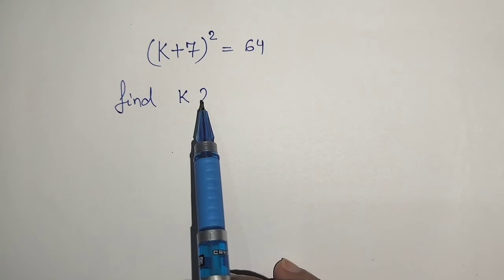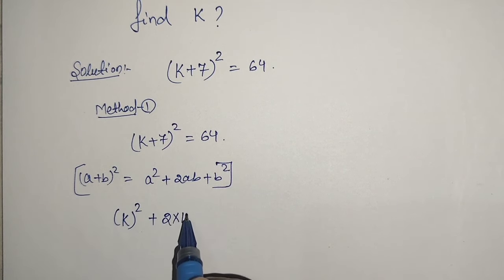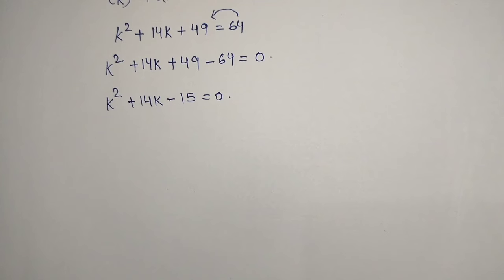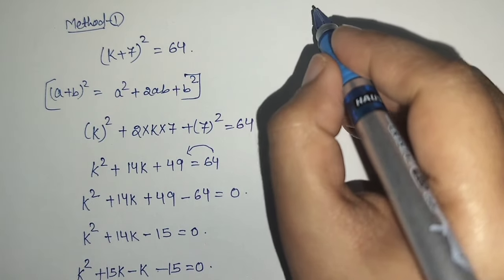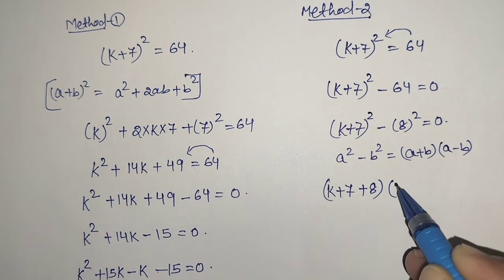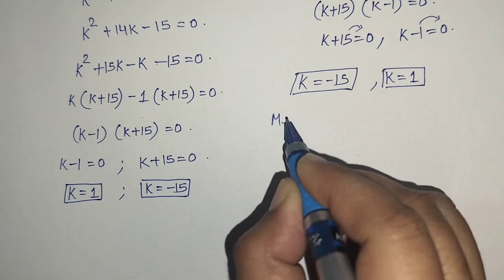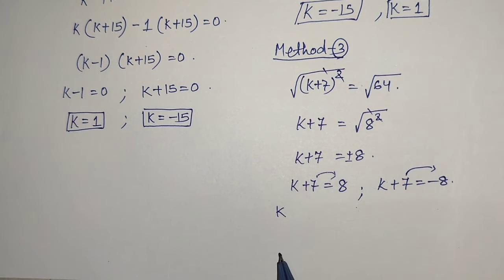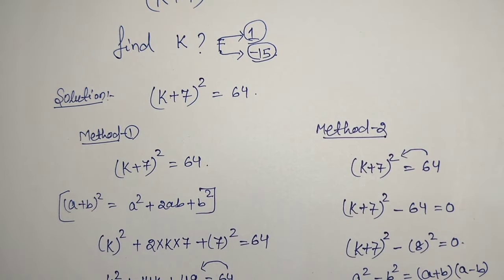Japanese| A Hardest Algebra Olympiad Problem Solved Step-by-step| Can you solve this?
Unlock the beauty of advanced algebra with this hardest Olympiad-level problem solved step-by-step. In this video, we break down each part clearly, showing logical reasoning, shortcuts, and the exact approach used in real math competitions. Perfect for students preparing for Olympiad, AMC, JMC, JMO, and high-level algebra exams.
Challenge yourself — watch till the end and see if you can solve it before the final answer!

math olympiad coaching
math master class by rahul sir
surface area and volume class 10
sameer bansal sir maths
shubham sir maths classes
arithmetic progression class 10
algebraic expressions class 7 olympiad
maths for competitive programming
solving exponential and logarithmic equations
amit sharma maths class
global mathematics competition
exponential function in complex analysis
Japanese algebra problem
Hard algebra olympiad
Algebra olympiad solution
Solve olympiad algebra
Step by step algebra
Algebra tricks
Olympiad math shorts
Hard algebra question
Genius level math
Algebra challenge
Math riddle algebra
Japanese hard math
Algebra brain test
Olympiad practice
Advanced algebra
Math quick solve
Equation solving
Hard equation
Math for genius
Algebra contest
Math exam prep
Algebra formulas
Speed math
Fast algebra tricks
Math solving steps
Tough algebra problem
Competition math
Math IQ test
Solve fast math
Algebra explanation
Hard olympiad test
Math skill boost
Logical algebra
Algebra concept
Math class shorts
Olympiad difficulty
Algebra high level
Short math lesson
Fast solving math
Solve algebra now
Math tutorial fast
Olympiad equation
Algebra mind test
Short algebra trick
Hard math shorts
Math genius check
Solve this fast
Algebra fast solve
Math trick step
Olympiad short
Exam type algebra
Algebra power rule
Math shortcut trick
Algebra solution
Challenging equation
Hard level problem
Math short question
Quick algebra solution
Olympiad problem solving
Japanese math challenge
Solve math quickly
Math short challenge
Math learning quick